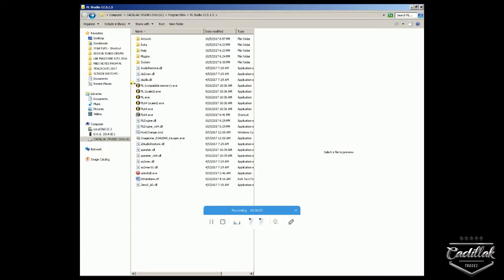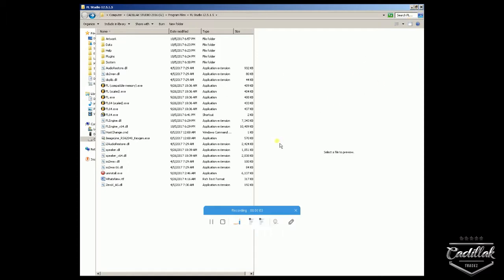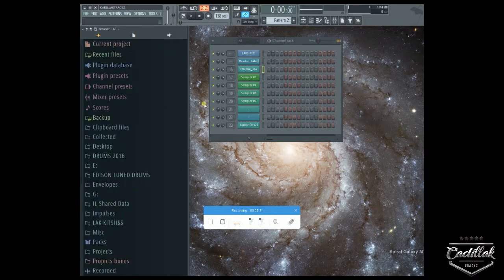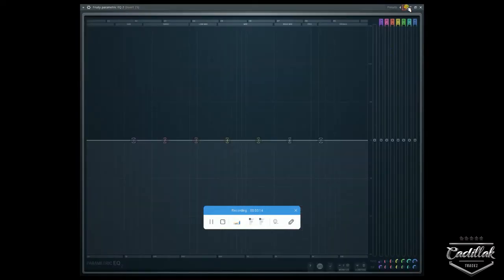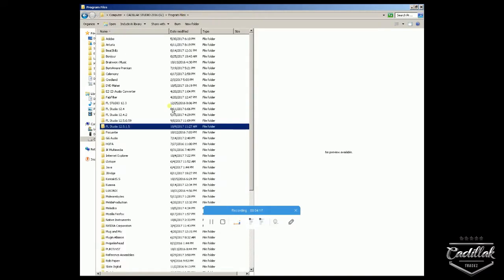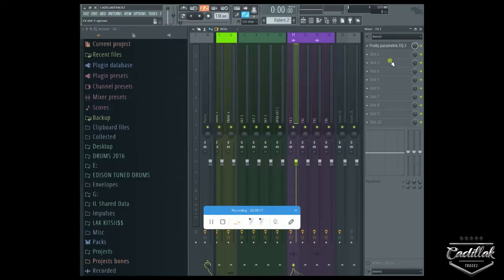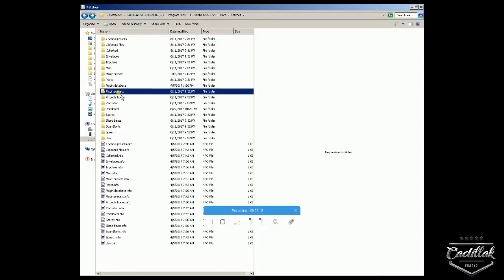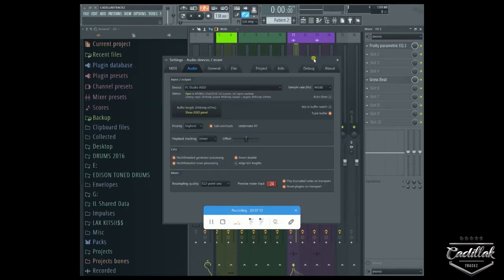QUICK TIP # 58 -MIGRATE PREVIOUS SETTINGS - CADILLAKTRACKZ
MASCHINE 2.7 AND FL STUDIO -QUICK TIP # 58 -MIGRATE PREVIOUS SETTINGS - CADILLAKTRACKZ

MOVING UP ON FL STUDIO AND BRINGING ALL YOUR PRESETS

FOLLOW CADILLAKTRACKZ!